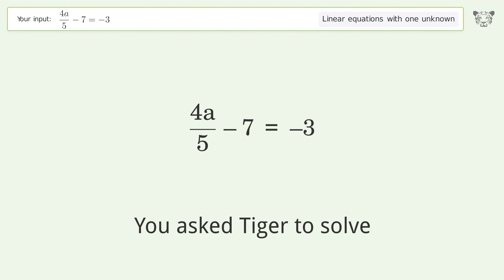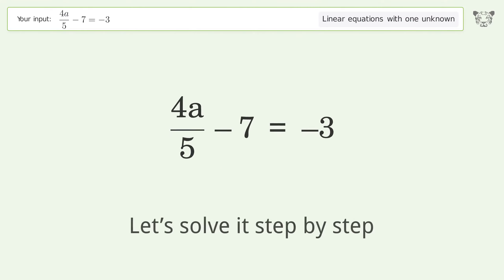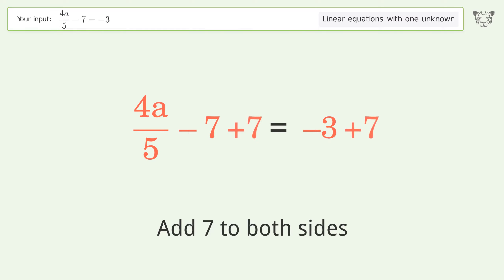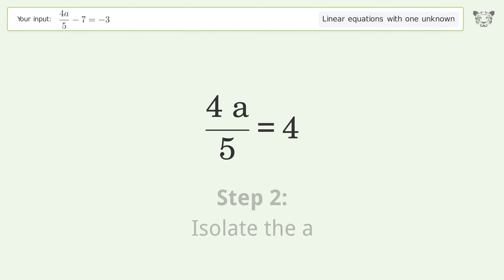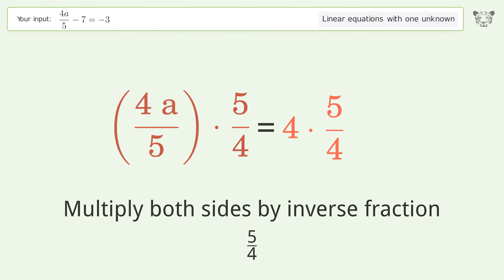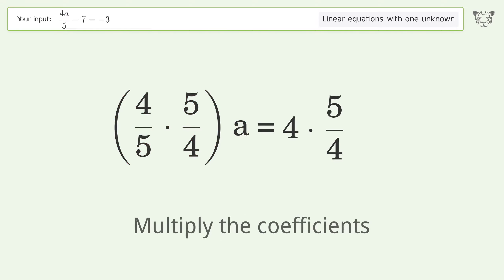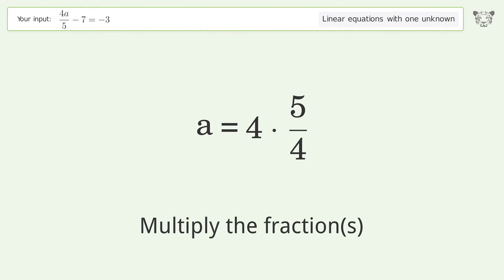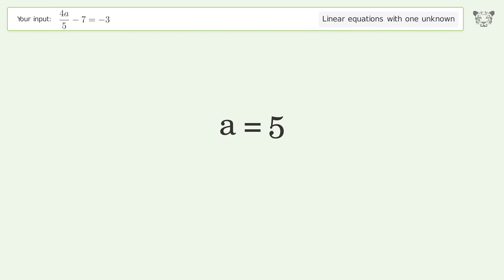Solve (4a)/5-7=-3: Linear Equation Video Solution | Tiger Algebra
Struggling with (4a)/5-7=-3? Watch our step-by-step video on Tiger Algebra to master this linear equation effortlessly.